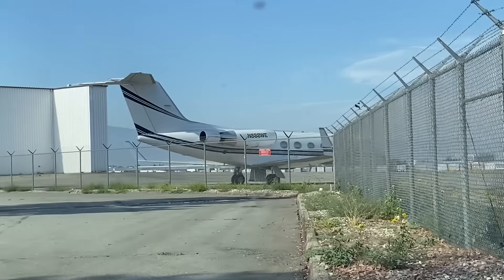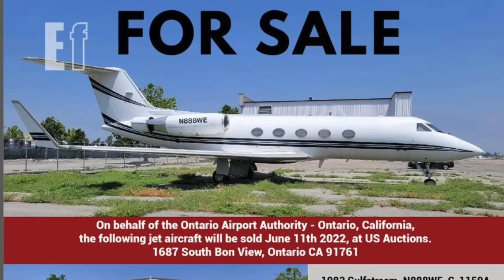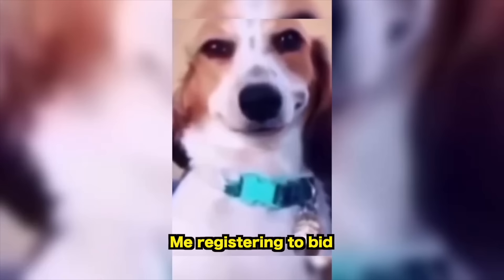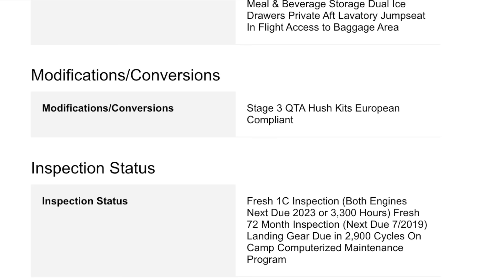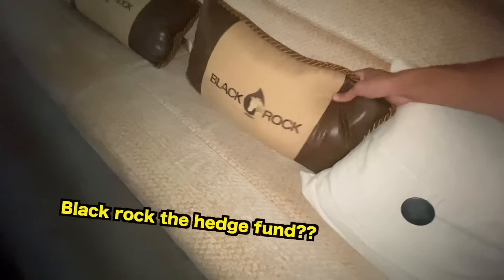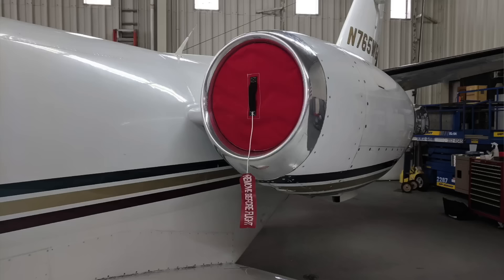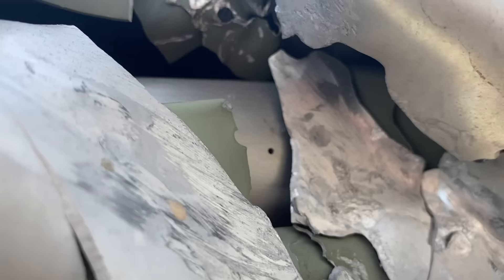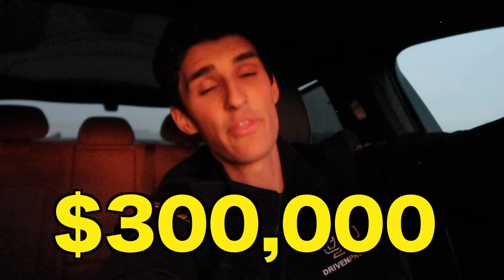$100,000 ABANDONED Gulfstream GIII At Auction... Did I Bid Too Much?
Today we try to buy an abandoned Gulfstream GIII at auction for CHEAP. This private jet has been sitting for years on end. Can it be saved? This plane is worth millions in nice condition, and these are available for just a small fraction of that. Will these engines start up and run after many years? Enjoy this video as I explore this abandoned plane.

Learn to fly! The ground school course we personally use